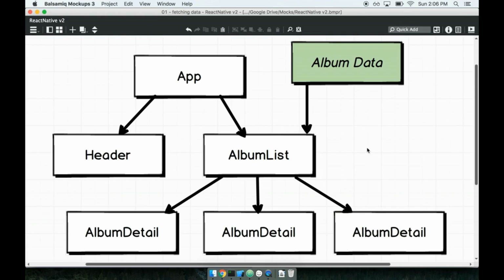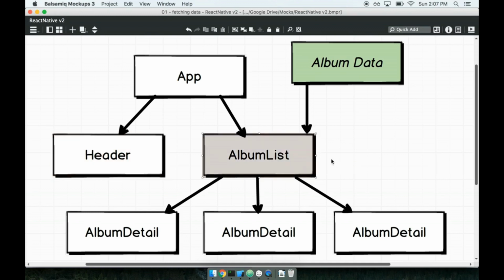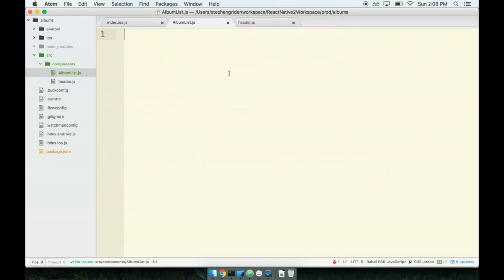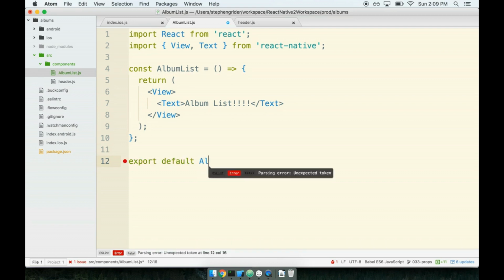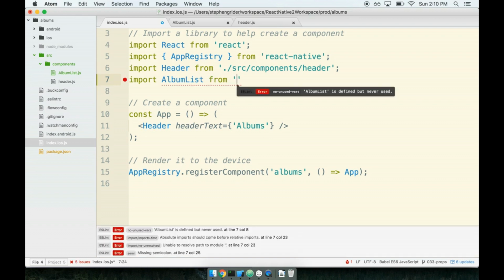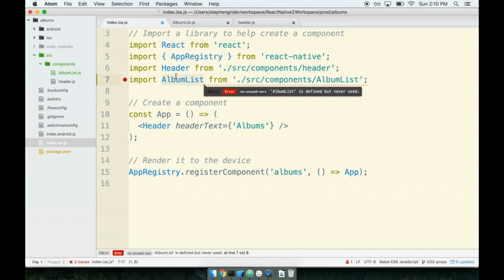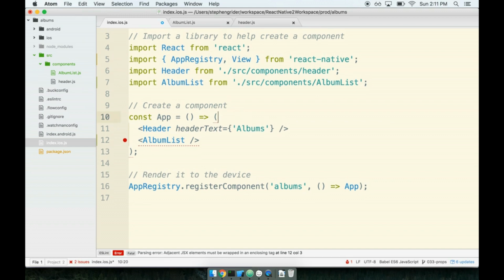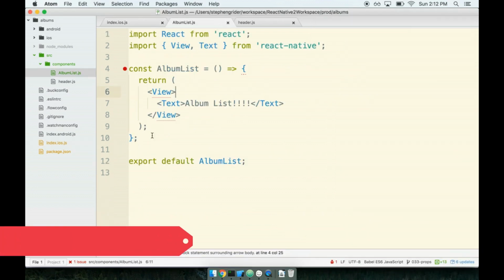27 - List Component Boilerplate in React Native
List Component Boilerplate in React Native